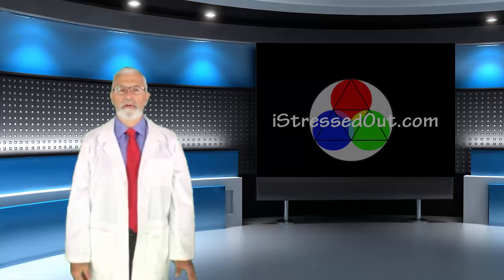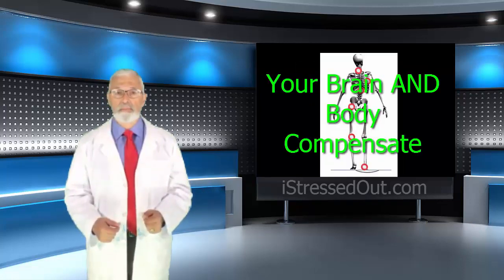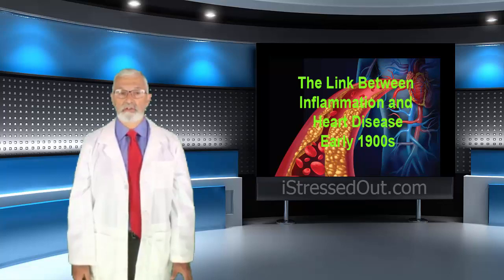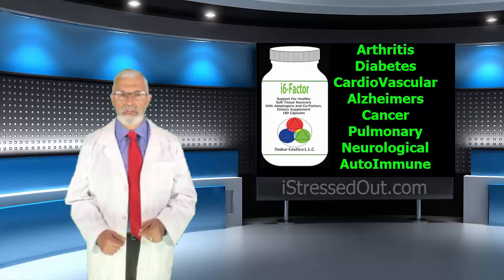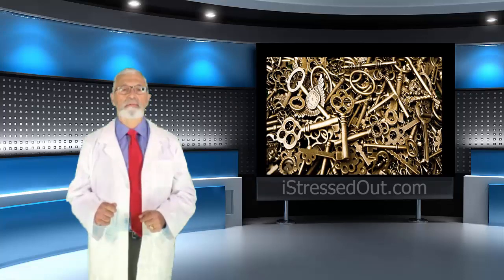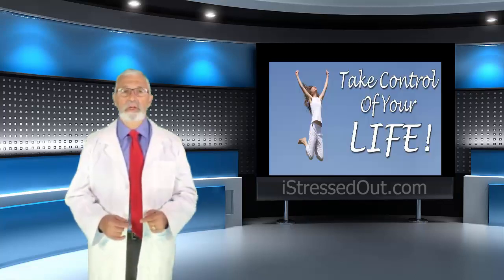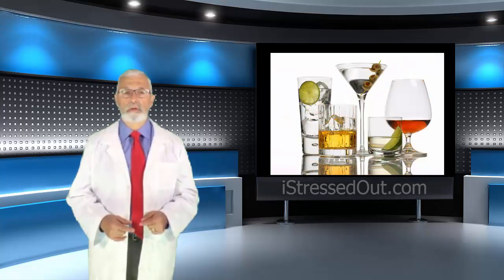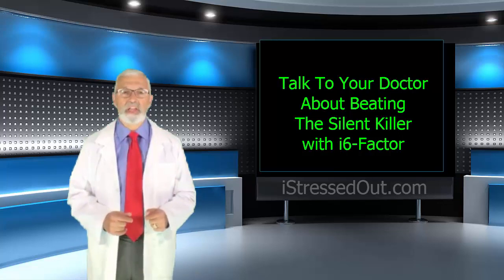Inflammation - The Secret Killer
Inflammation is linked to many major diseases. Dr. Mladenoff presents compelling evidence that you MUST ride your body of inflammation